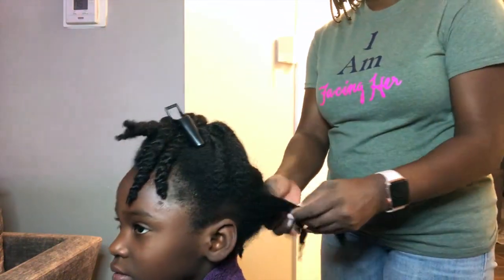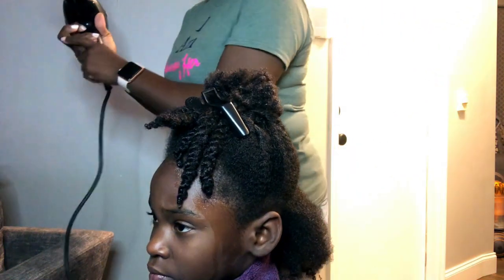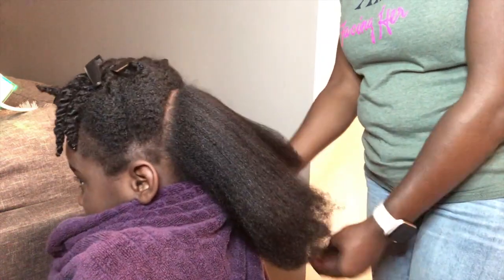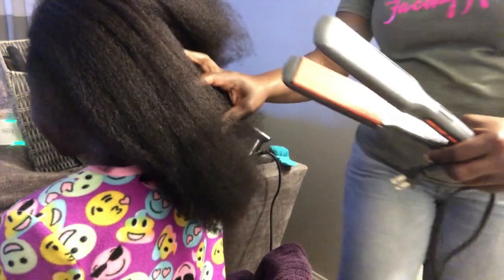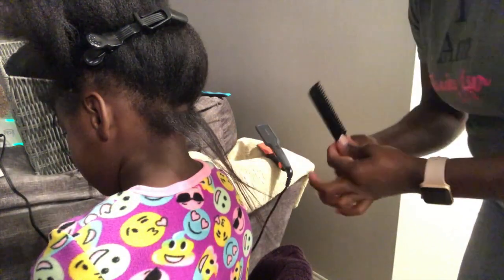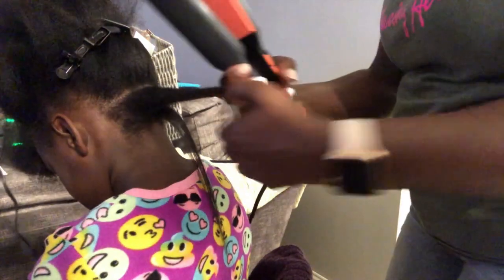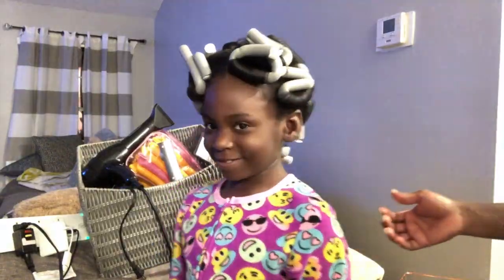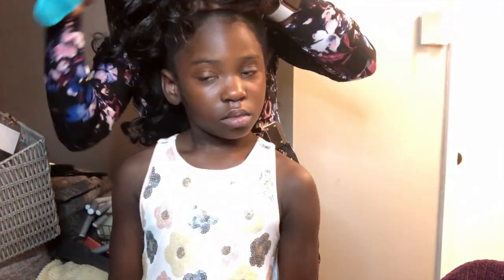Straightening 4b 4c natural hair one pass | Silk press kids natural hair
In this video I show you the process we went through while straightening 4b 4c natural hair one pass with my child. This is her very first silk press on kids natural hair. She is 4b and 4c hairtype. We used a flat iron and only used one pass to straighten her hair without heat damage.